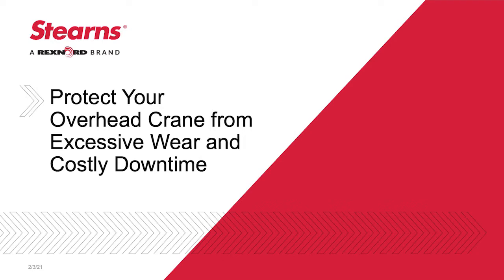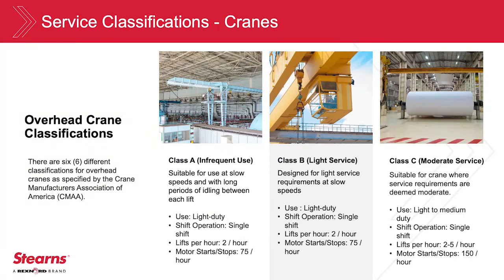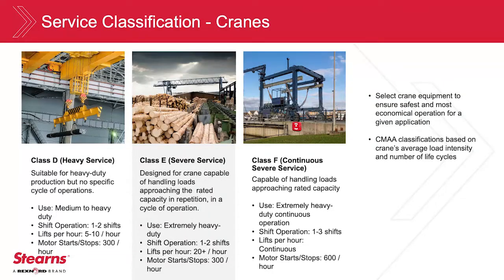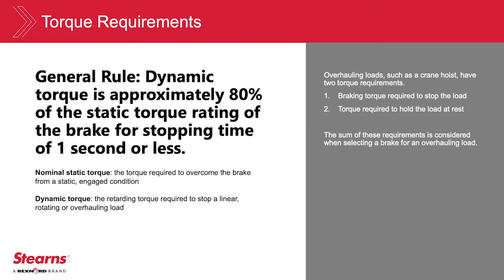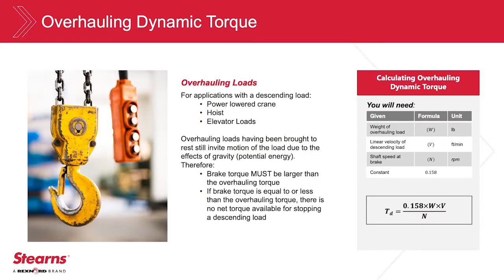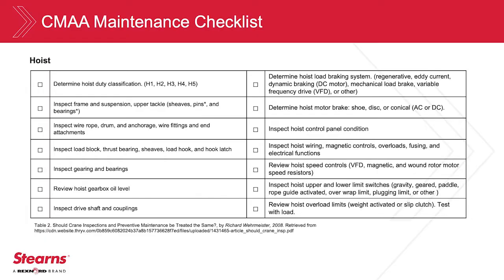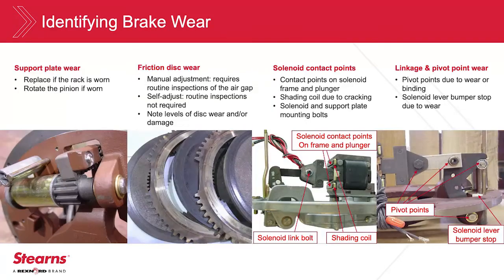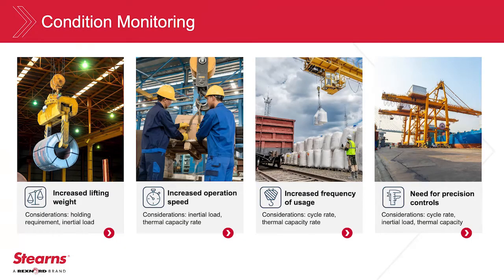Protect Your Overhead Crane from Excessive Wear and Costly Downtime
Whether you're considering modernizing an older crane system or investing in new equipment, retrofitting, repairing or replacing overhead crane brakes can help reduce the risk of downtime and property damage, and keep personnel safe in compliance with regulations. Register to learn how to properly rate your overhead crane brake for the real-world duty cycles and usage, thereby prolonging its service life and keeping it operating efficiently.